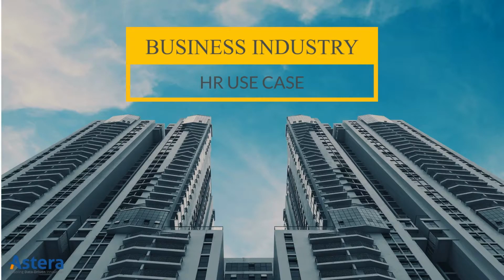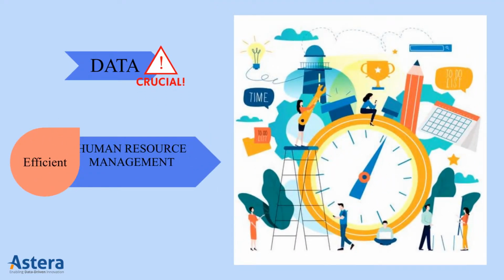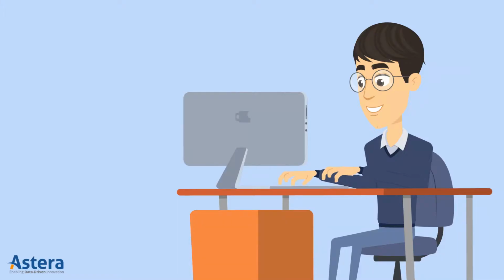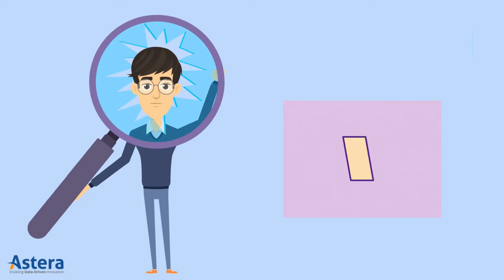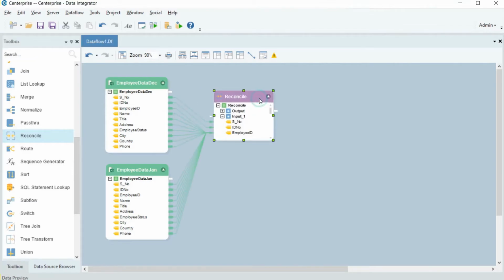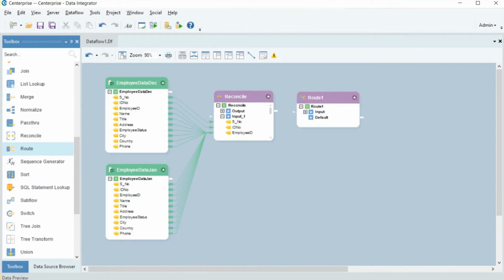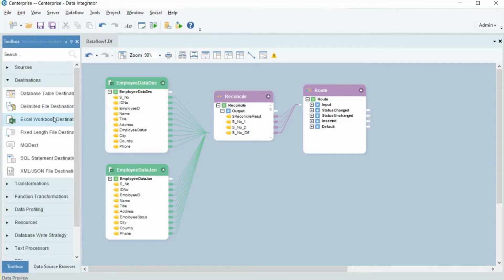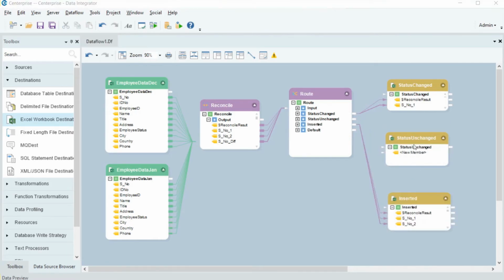HR Use Case from the Business Industry | Transformation Thursday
In the third episode of TransformationThursday, we look at an HR-related use case from the business industry.
There's Andrew, who is an Assistant HR Manager whose job is to look after the company's recruitment and employee management tasks. His new assignment requires him to reconcile data from the last two months and present a report.